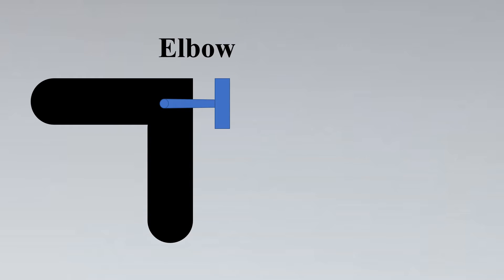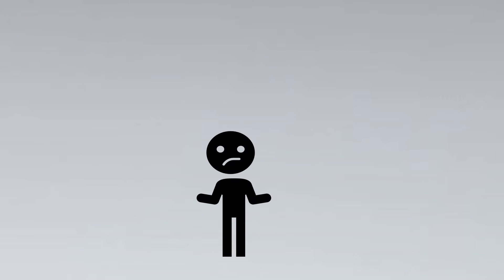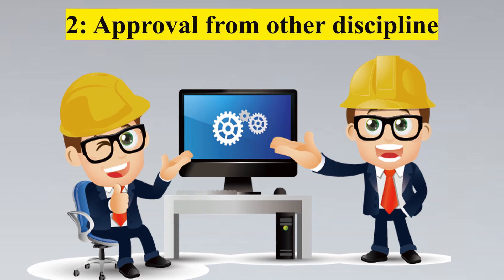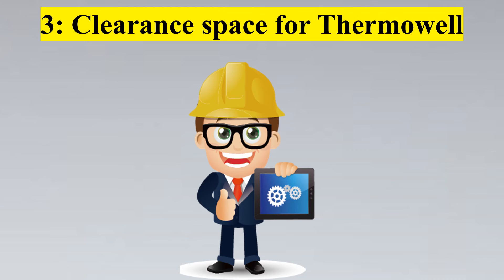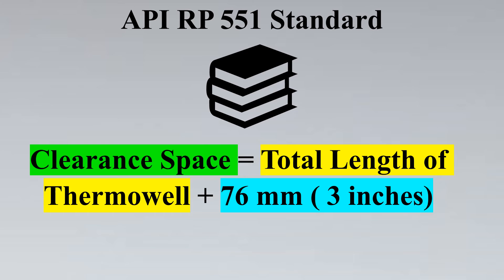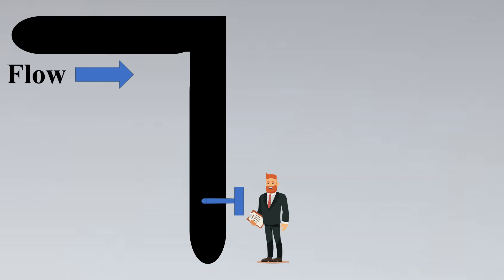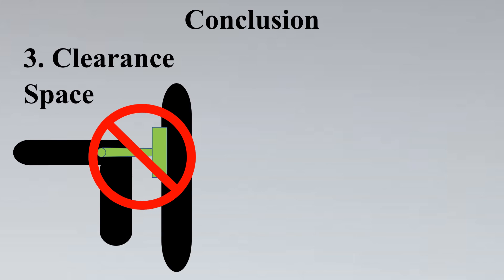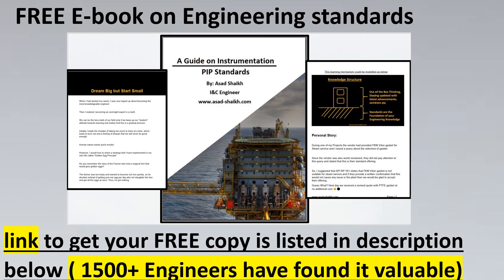Thermowell Installation on an Elbow as per ASME PTC 19.3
Thermowell installation is an important criteria.

Especially, Thermowell Elbow installation can create a significant reduction in effect of Von karman Vortices.

ASME PTC 19.3 Standard provides certain recommendations which are shared in the video.

Hope you have found this video valuable

TIMESTAMPS

00:47  Criteria 1 Tip facing

03:14  Criteria 2 Approval from other discipline

04:41  Criteria 3 Clearance

06:14  Criteria 4 Accessibility Concern

07:48  Conclusion

08:58  Thank you and FREE Gift